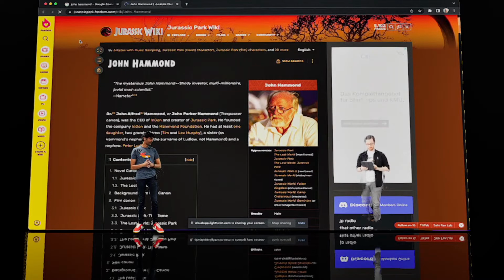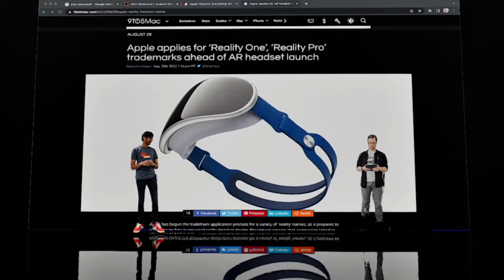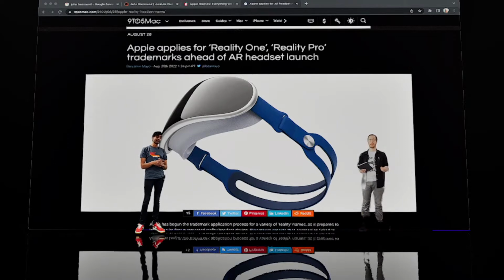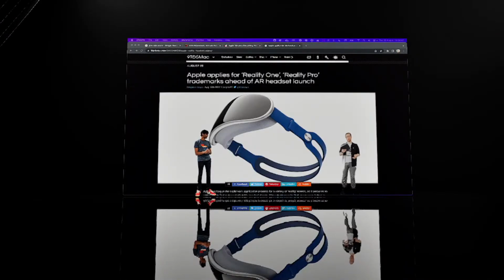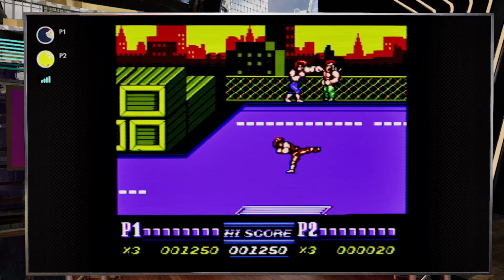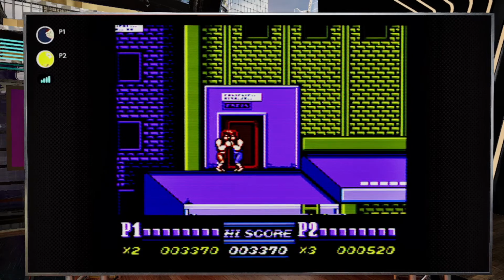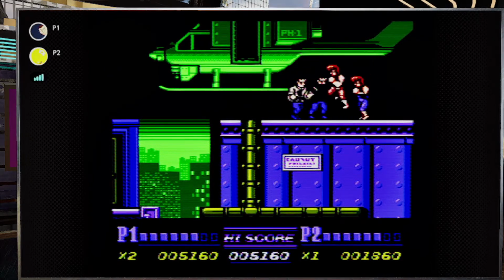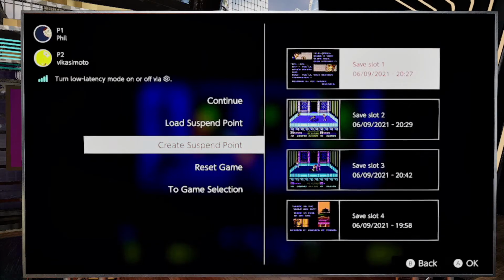The LightTwist Show Episode 4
LightTwist CEO Vikas Reddy and co-host Phil Nelson bring in the team to talk shop, the new of the day in XR, computer vision and virtual production tech, show off some behind the scenes working of LightTwist, and play some video games.